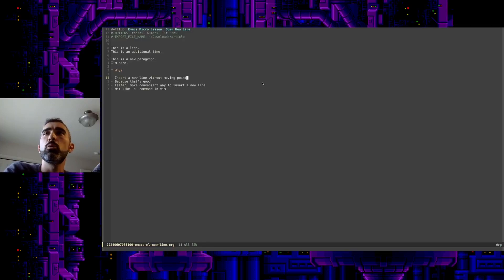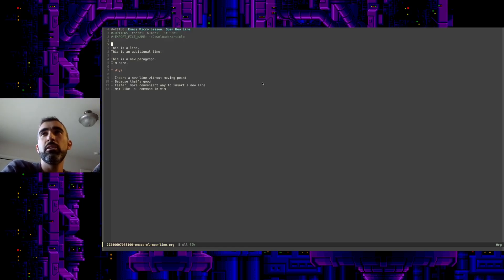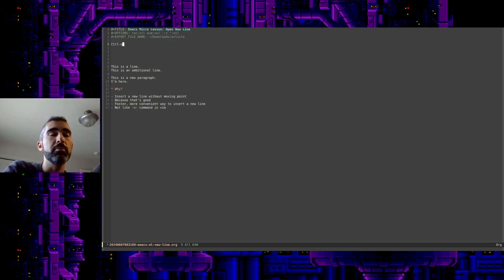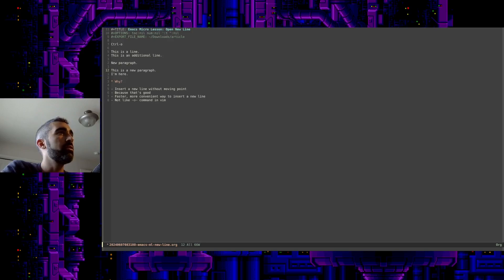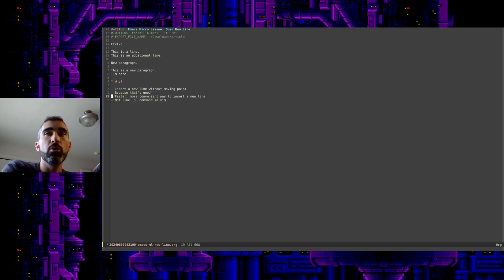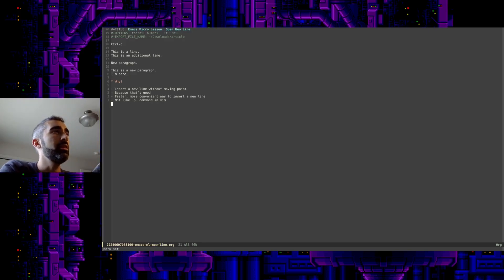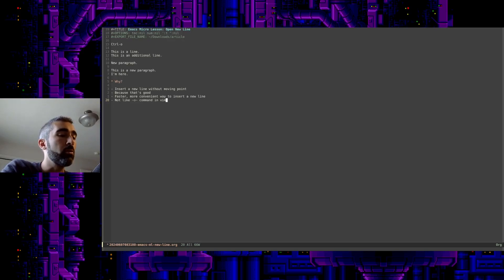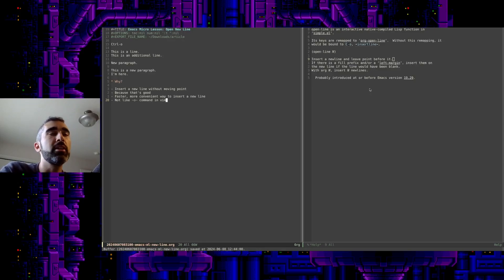Emacs Micro Lesson #10 | Open line (because it's good)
That's right. It's another Emacs micro lesson coming at you. Today, we're going to take a look at inserting new lines with Ctrl-o, that's right C-o. This will run the wonderful "open-line" function to create a new line in your document without changing your position. So you can keep working more quickly and more efficiently. All the time.